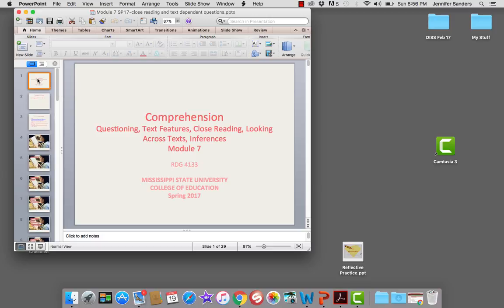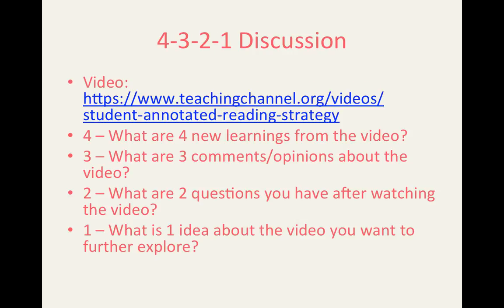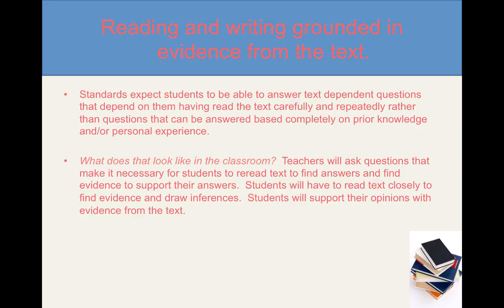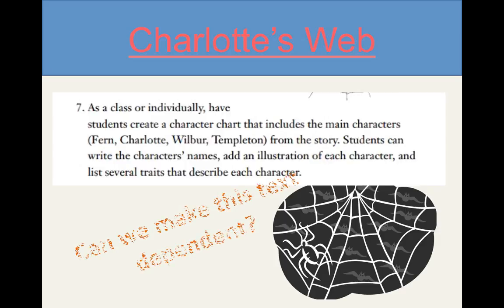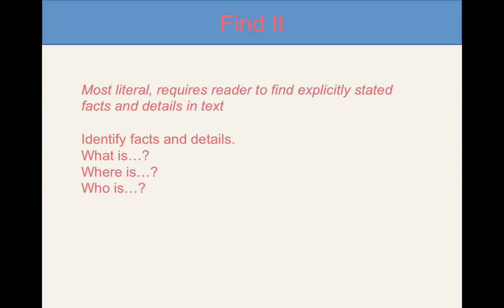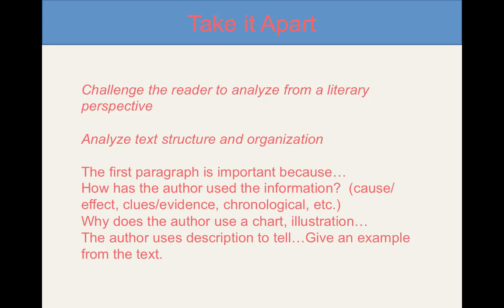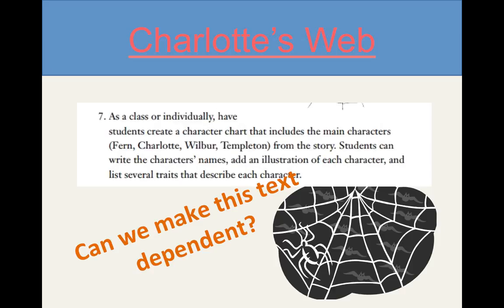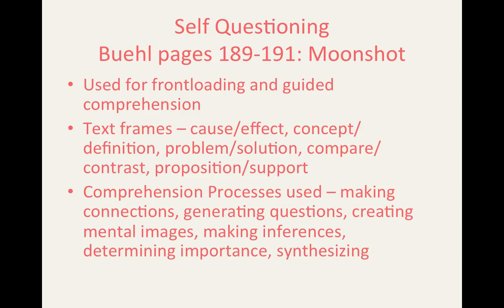Comprehension Best Practices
Table of Contents:

00:51 - Comprehension Questioning, Text Features, Close Reading, Looking Across Texts, InferencesModule 7
00:58 - Essential Question
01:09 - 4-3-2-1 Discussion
01:18 -
01:45 - To The Moon: JFK Speech at Rice University
01:55 -
02:12 - Text Dependent Questioning
02:31 - Common Core and Literacy
02:55 - College and Career Readiness Anchor Standards for Reading
03:14 - Reading and writing grounded in evidence from the text.
03:41 - Charlotte’s Web
04:17 -
05:02 - Four Steps to Creating Text Dependent Questions
05:15 - Find It
05:30 - Look Closer
05:52 - Prove It
06:38 - Take it Apart
07:00 -
07:51 - Charlotte’s Web
08:00 - Charlotte’s Web
08:13 - Charlotte’s Web
08:22 - Charlotte’s Web
08:35 -
08:56 - Self QuestioningBuehl pages 189-191: Moonshot
09:03 - Self QuestioningBuehl pages 189-191
09:08 - Self QuestioningBuehl pages 189-191